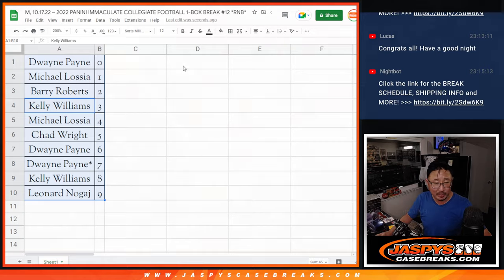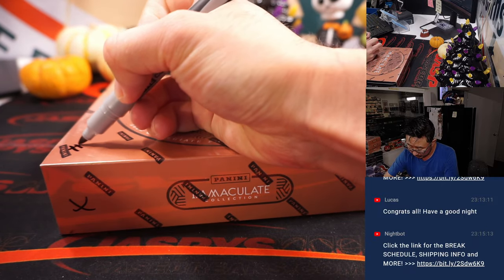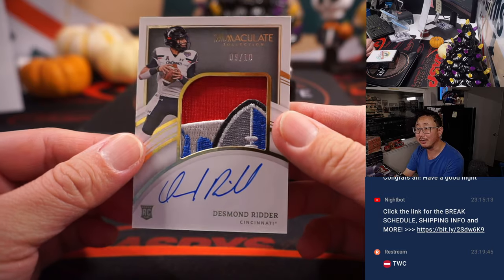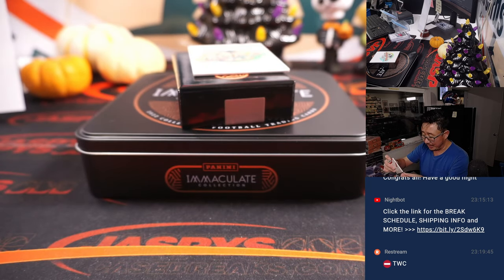M, 10.17.22 ~ 2022 PANINI IMMACULATE COLLEGIATE FOOTBALL 1-BOX BREAK #12 *RNB*